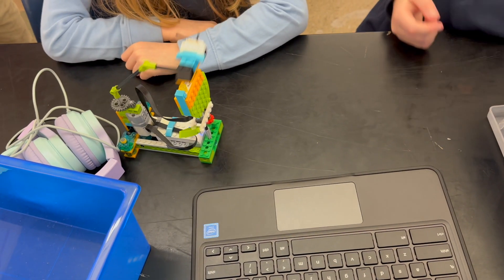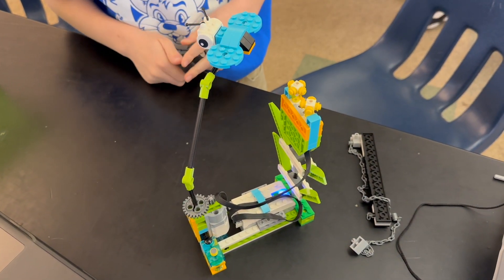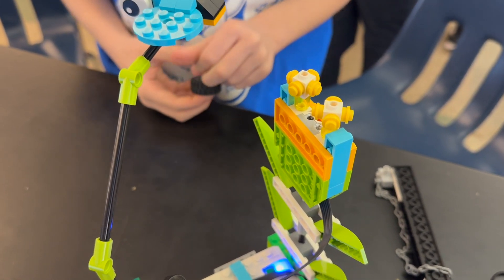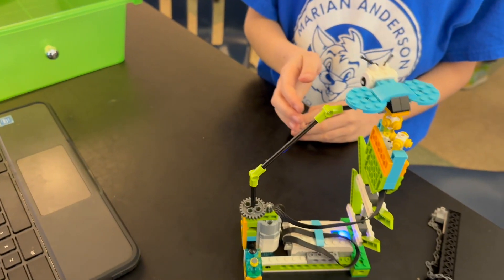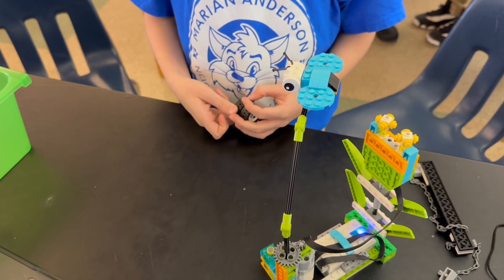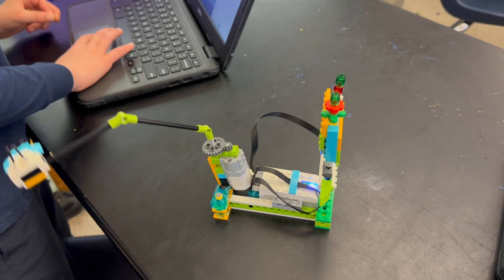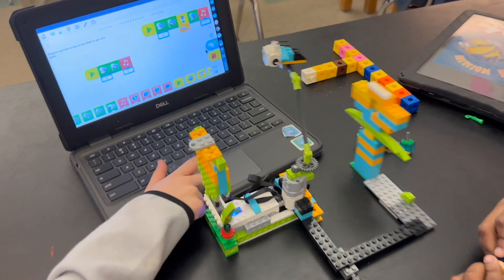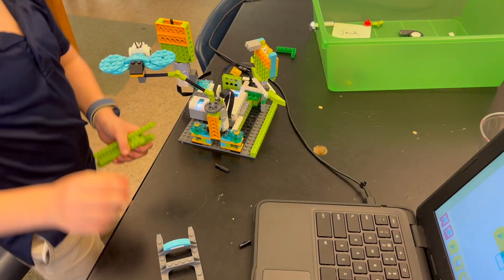Grade 3 — Iterating on bee and flower models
This video was created in the Wildcat Workshop. Visit wildcatworkshop.org to learn more.